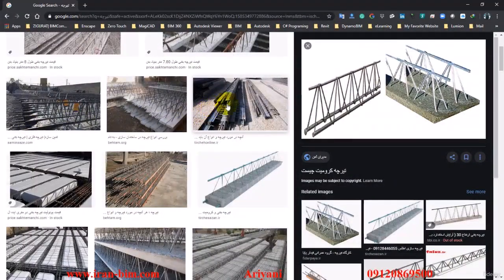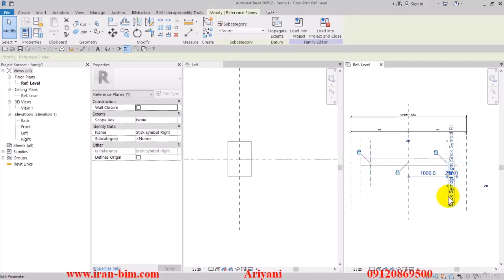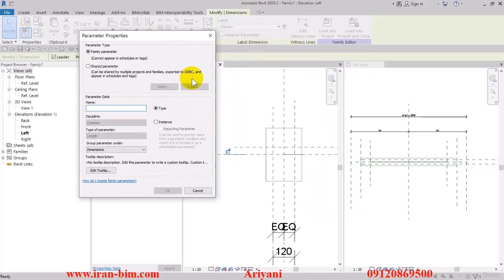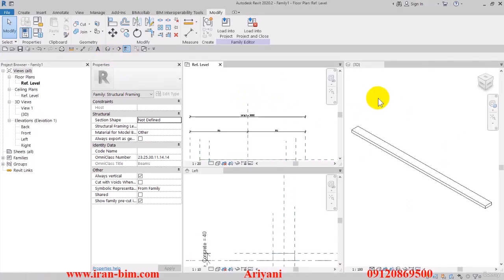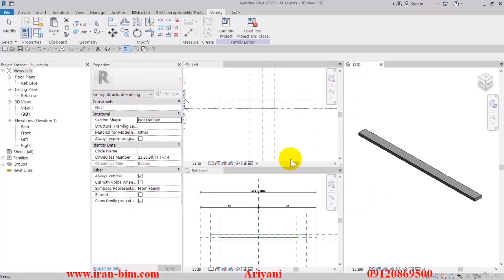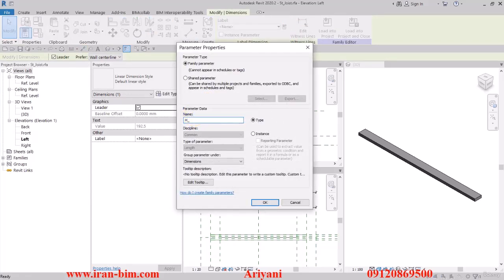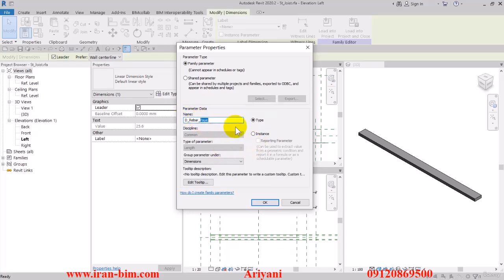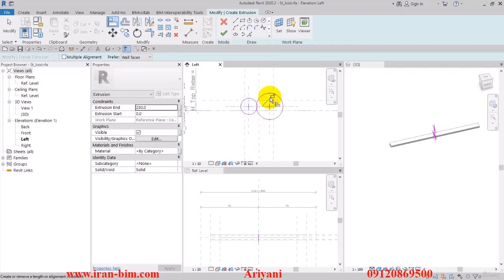74 Start Beam family with parameters and details